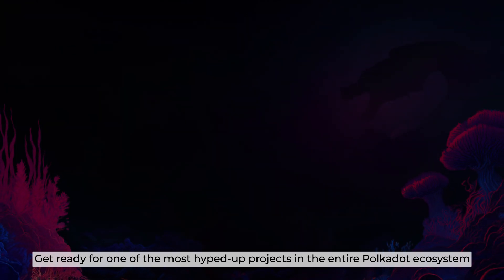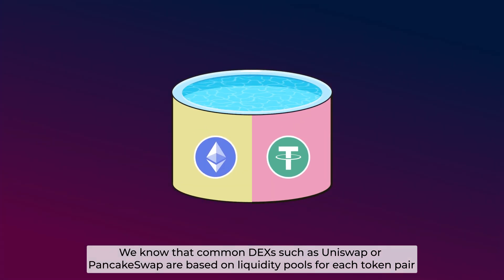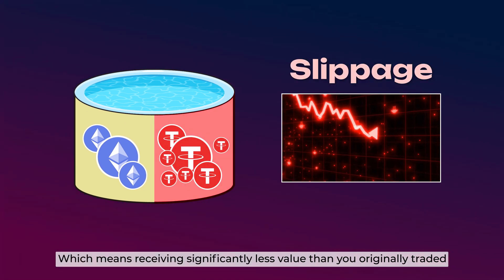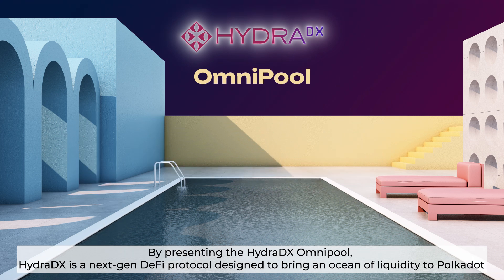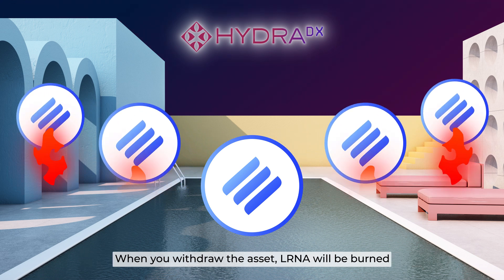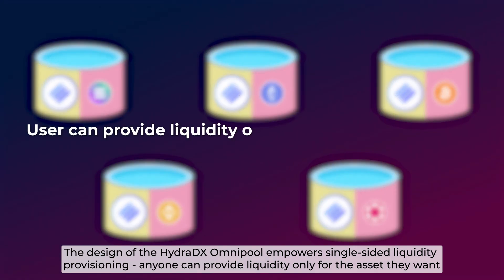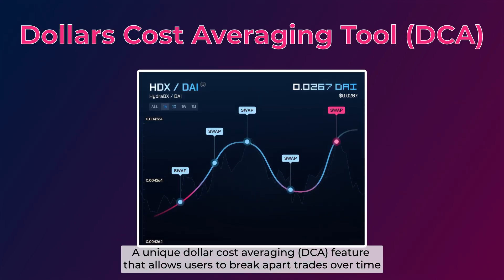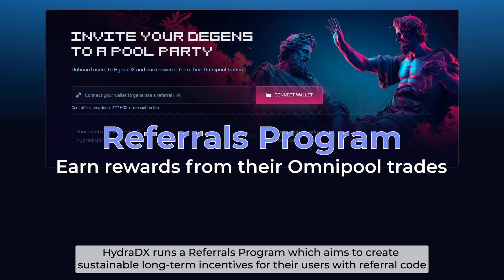What Is Hydration? All Things About The Liquidity Parachain On Polkadot | The Brains Ep.17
In today's episode, we will have in-depth learning about HydraDX, the ocean of liquidity for the Polkadot ecosystem.

HydraDX is a decentralized finance protocol designed to bring abundant liquidity to Polkadot. To realize this mission, the team has been developing a tool named "HydraDX Omnipool" which allows users to provide liquidity only for the asset they want.

Therefore, users can swap assets efficiently, seamlessly, and sparingly with lower fees and slippage. To explore more about HydraDX and how to join the HydraDX Omnipool, let's check out our educational video:

• Link3: link3.to/polkadotinsider